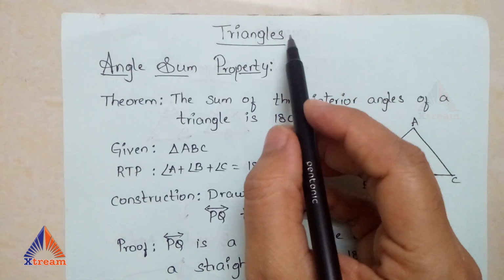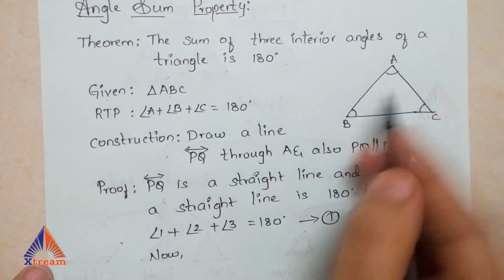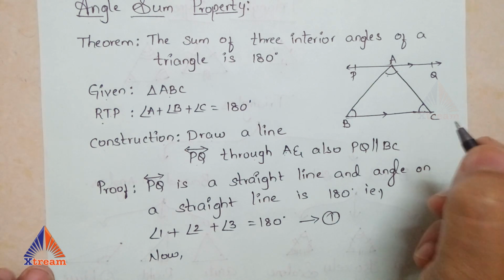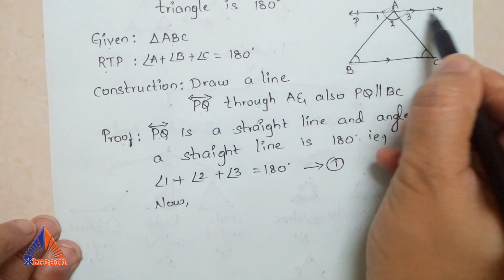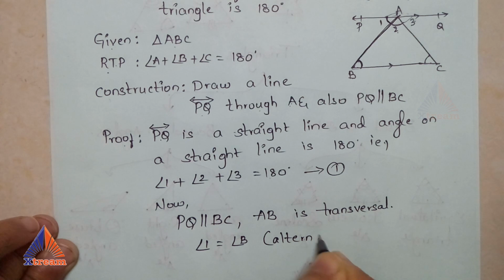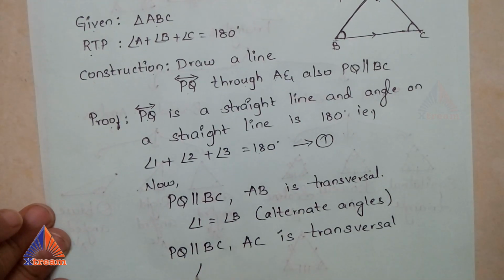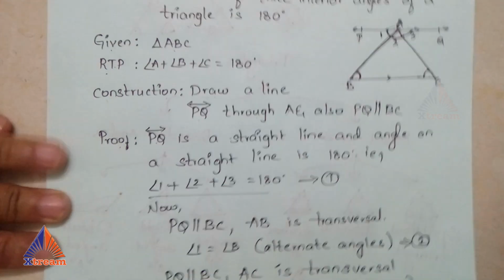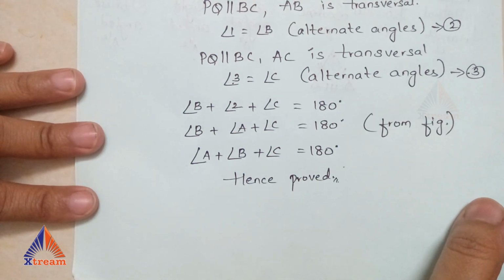Grade 7 | Mathematics | Angle sum property of triangle | Xtream Channel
You can Gain a lot of Knowledge by Watching our Videos. We Make way a lot of effort to give you the Best Outputs.
Interesting topics will be uploaded in this channel
Help us to improve the standard of videos by sharing your valuable feedback.